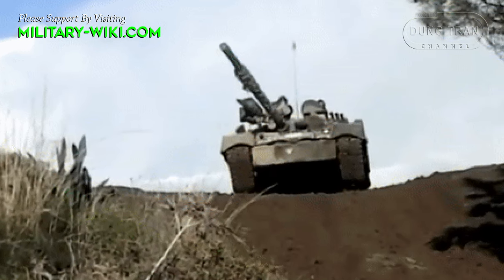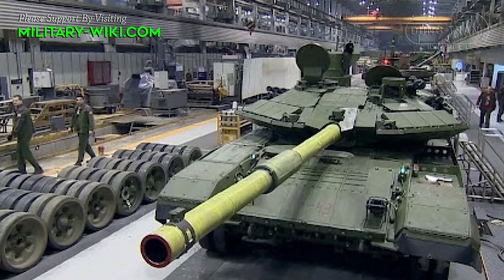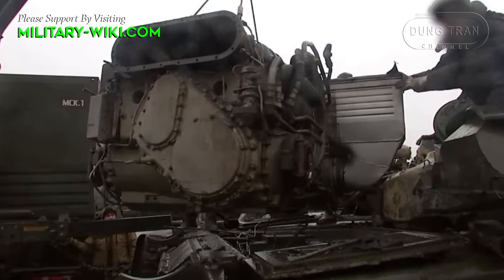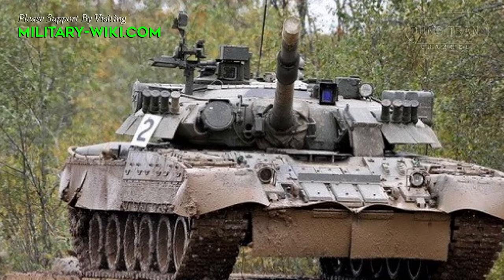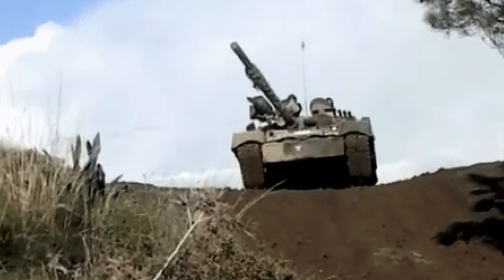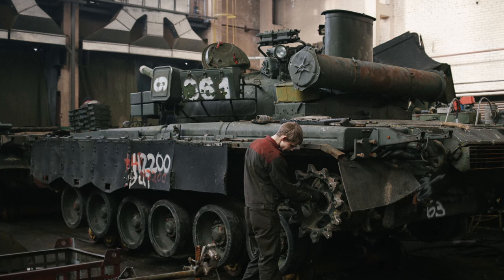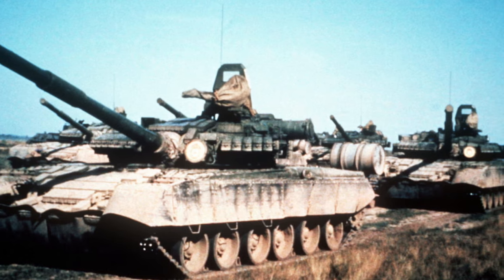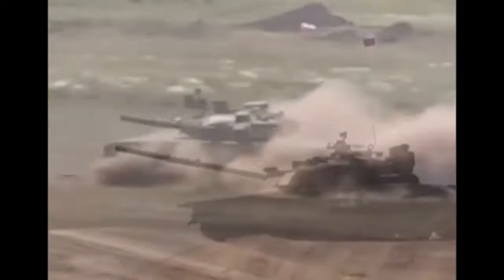Russia Remanufactures The GTD-1250 Engine For The T-80 - Upgraded To 1,500 Horsepower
Russia's announcement of mass re-production of the T-80 MBT is a warning to Ukraine and its allies. At least at the industrial level, Russia is determined to maintain its war with Ukraine. And the new T-80 tanks needed completely new gas turbine engines, up to 1,500 horsepower. That is the assertion of the Russian defense industry.